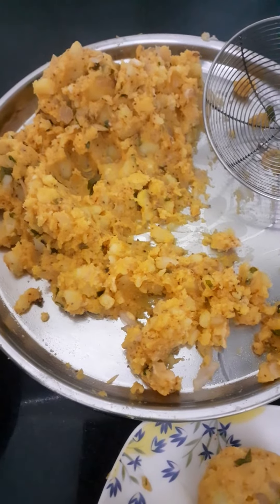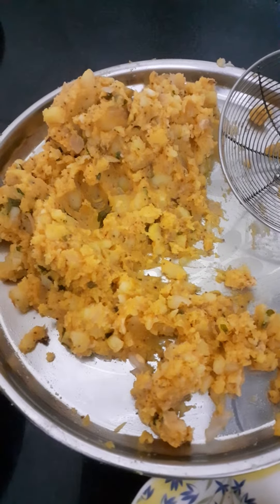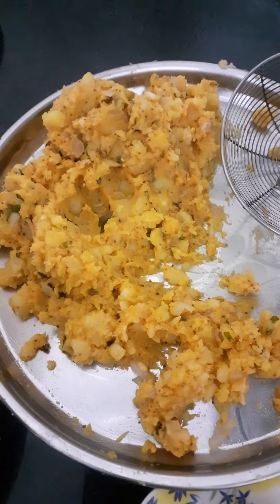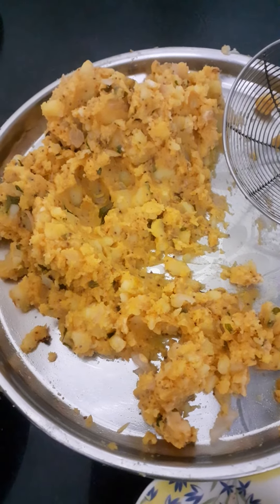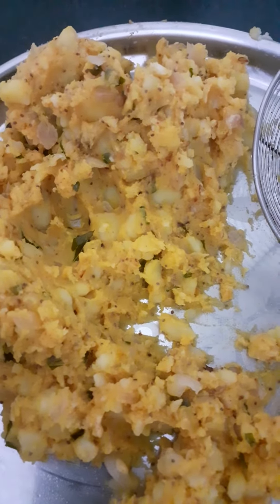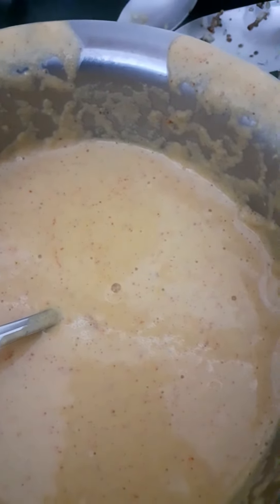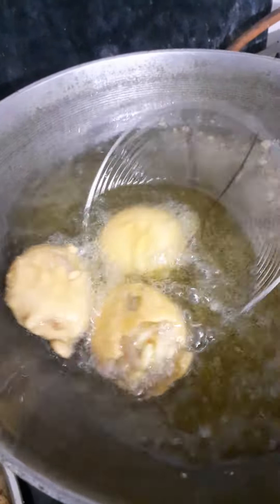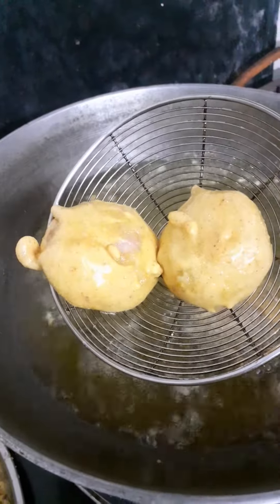pav vadha recipe